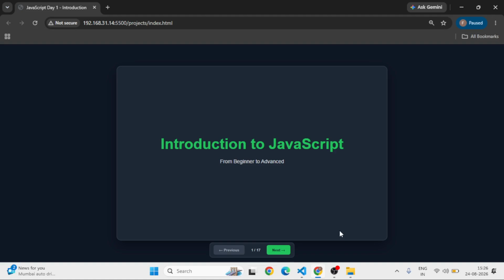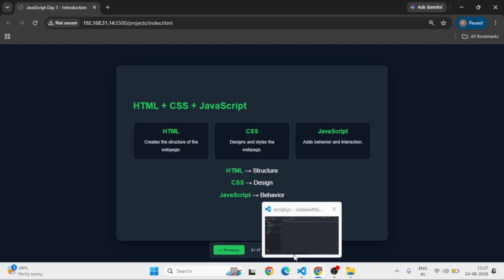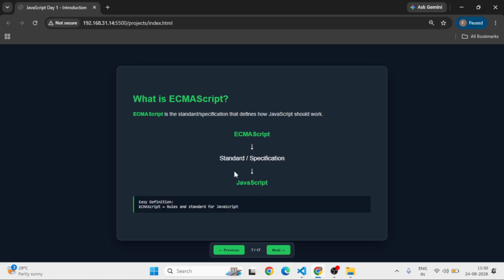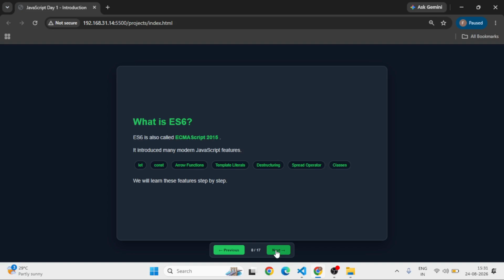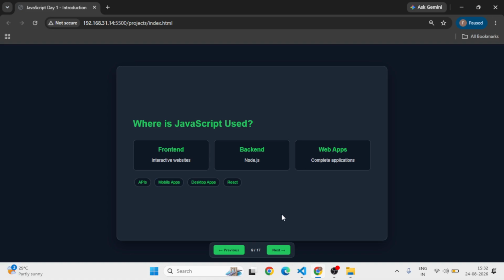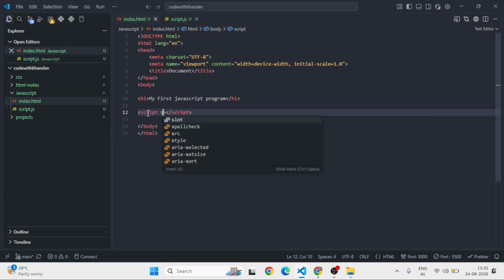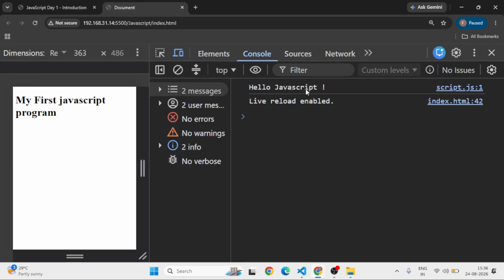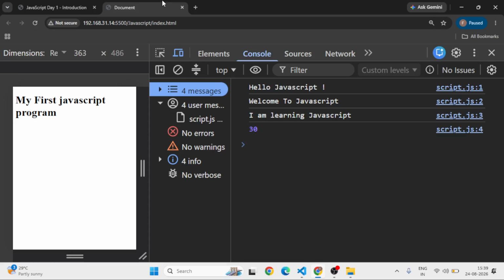Introduction to JavaScript for Beginners | Learn JavaScript from Scratch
Welcome to JavaScript Day 1!🚀

In this lesson, we are starting our JavaScript journey from the basics.

In this video, you will learn:

✅ Why was JavaScript created?
✅ JavaScript vs Java
✅ What is ECMAScript?
✅ What is ES6 / ES2015?
✅ Where is JavaScript used?
✅ JavaScript and React
✅ How to connect JavaScript with HTML
✅ Your first console.log() program
✅ Basic JavaScript examples
✅ Simple JavaScript calculation

This series is beginner-friendly and we will learn JavaScript step by step with practical examples. 💻

If you have any doubts or something is not clear, ask me in the comments. I'll try my best to help you. ❤️

Also, tell me:

Would you prefer JavaScript tutorials in English or Hindi/Hinglish? 👇

If enough students want Hindi lectures, I can create a separate Hindi JavaScript series too!